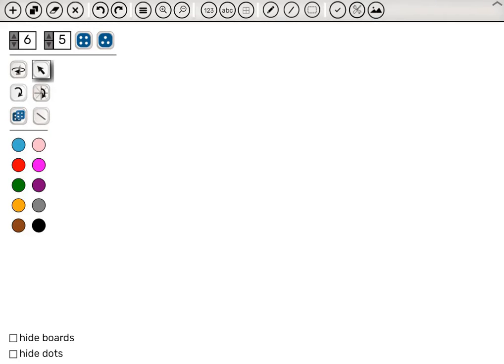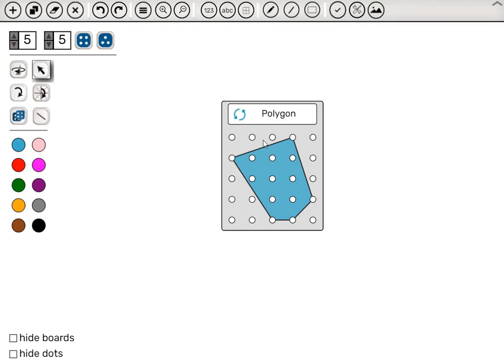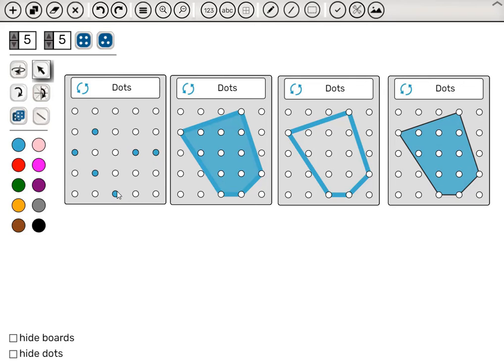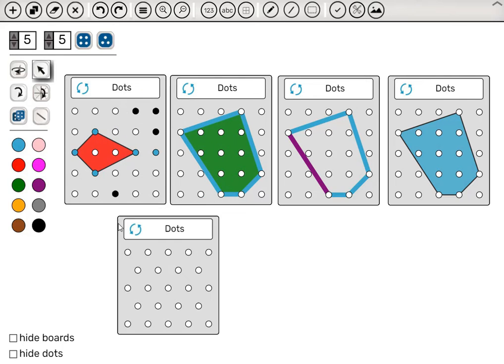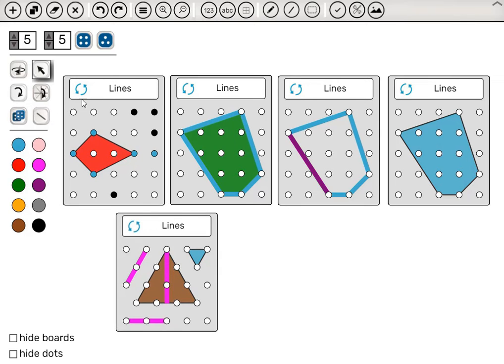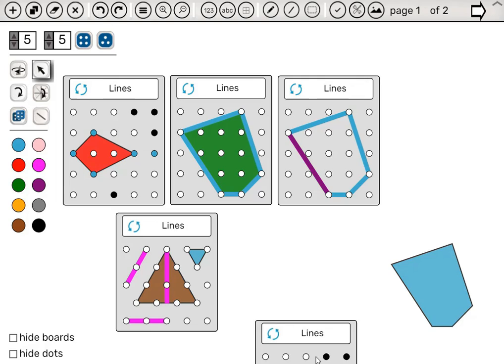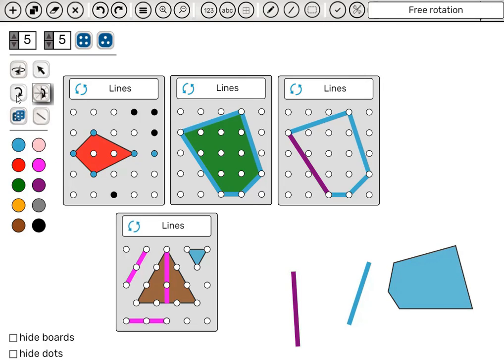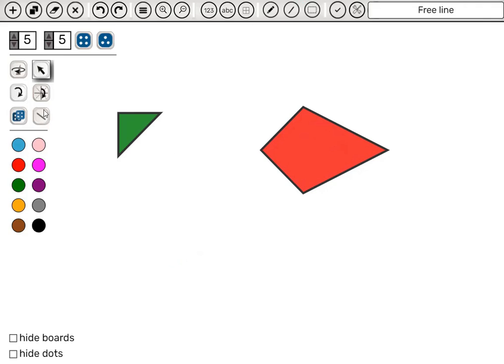Building with Grid Boards